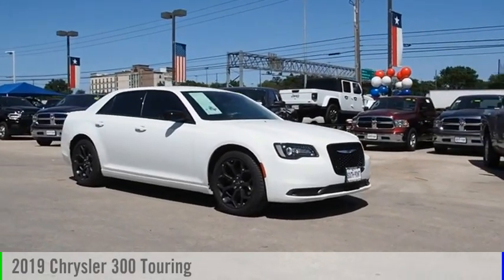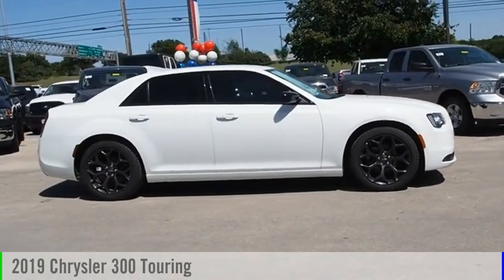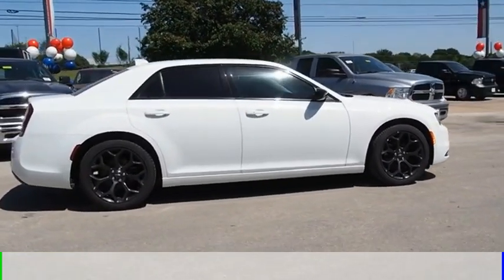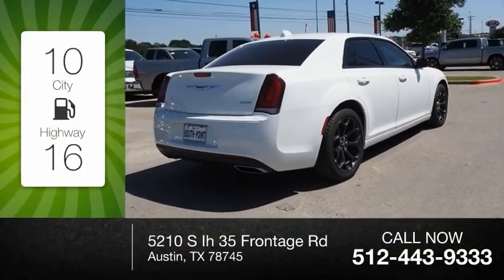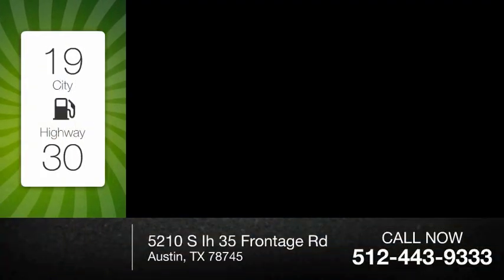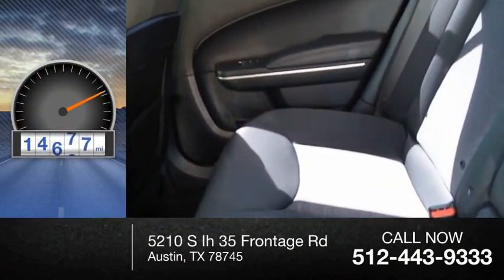2019 Chrysler 300 Austin TX 698315U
2019 Chrysler 300 Touring

South Point Dodge Chrysler Jeep Ram
5210 S Ih 35 Frontage Rd